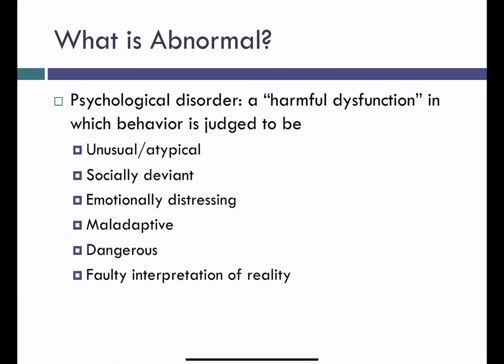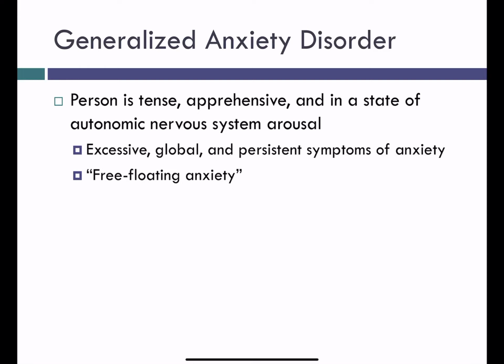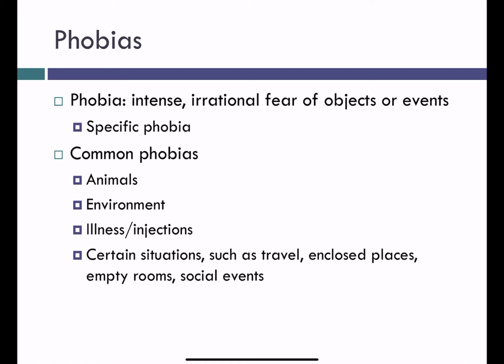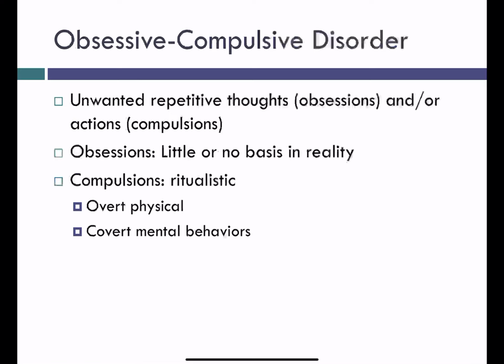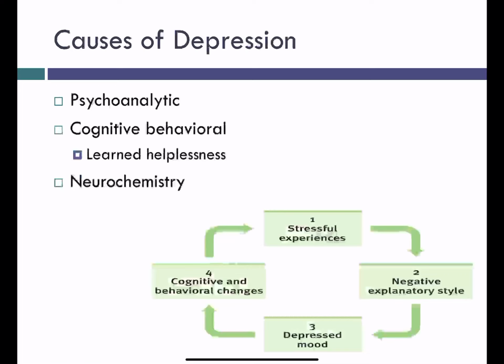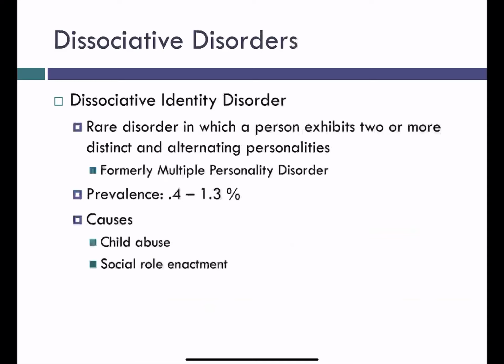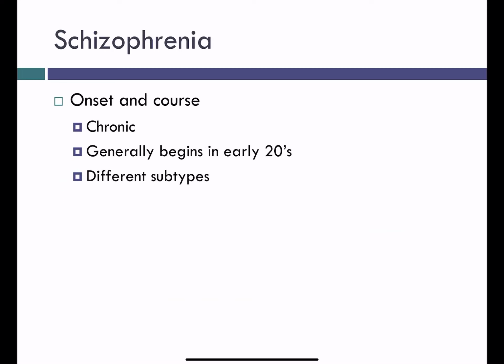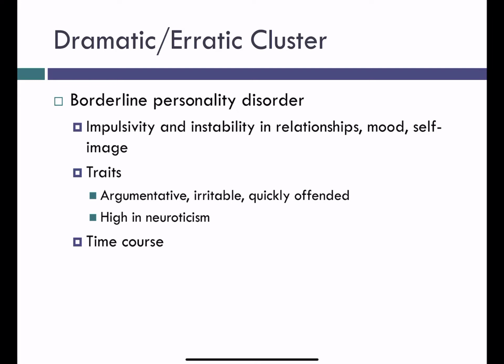Intro Ch 14 Psychological Disorders